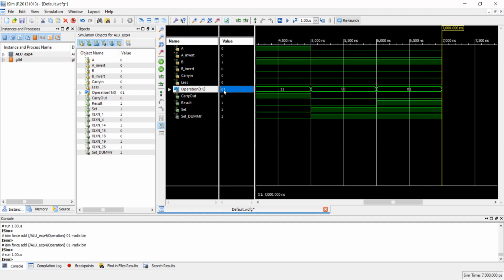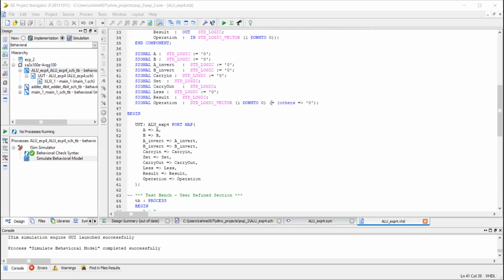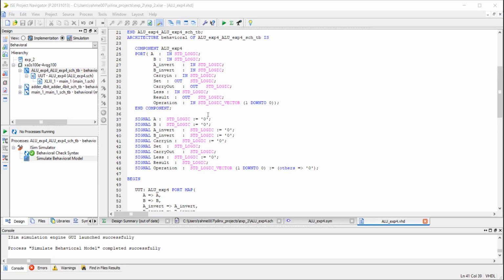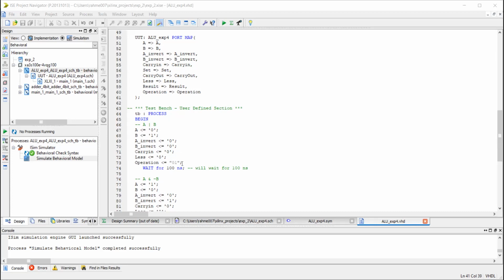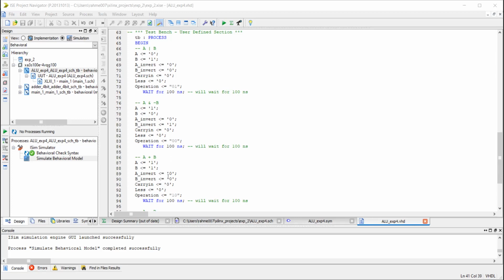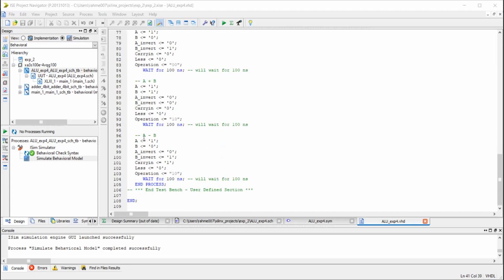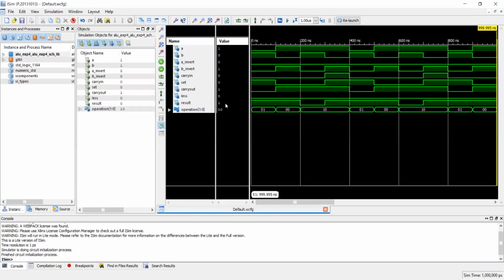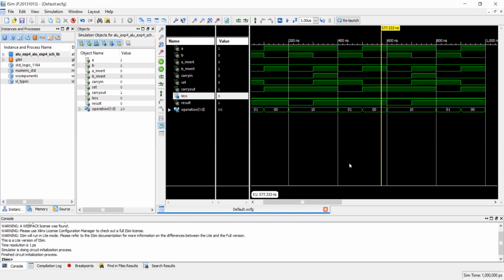VHDL Testbench Implementation of a 1-Bit ALU Using Xilinx ISE 14.7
The 1-bit ALU is created using the single-bit adder from lab 2, multiplexers, and AND and OR gates.  The function of the 1-bit ALU was simulated through the use of a test bench waveform that implemented VHDL code.